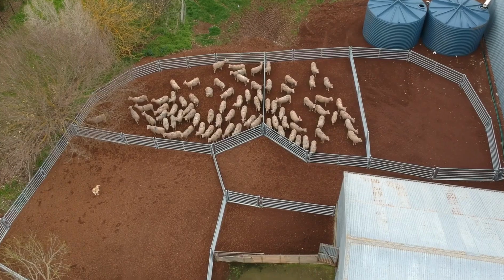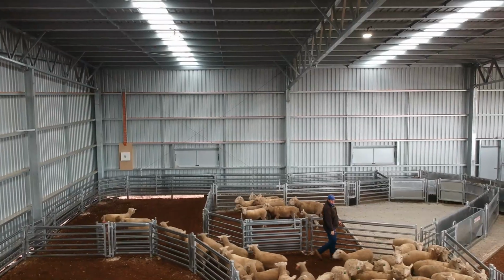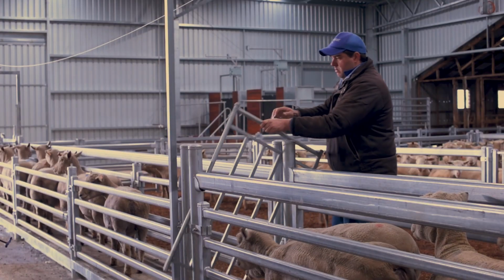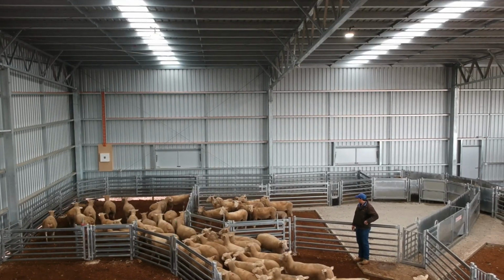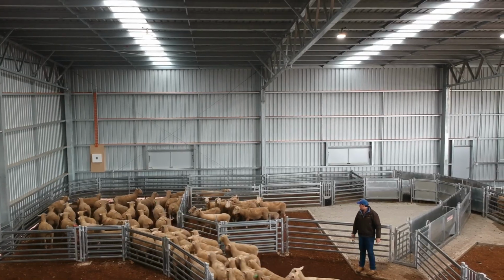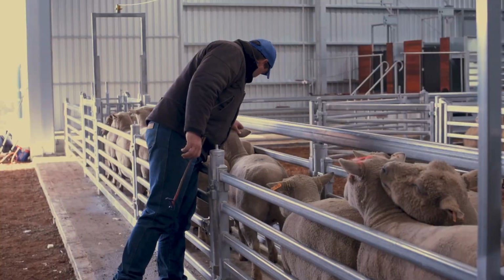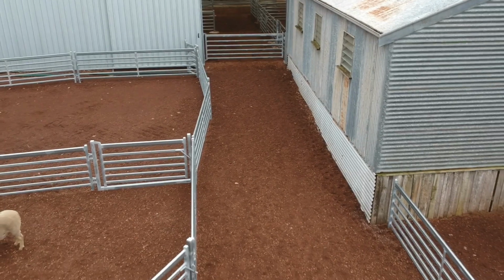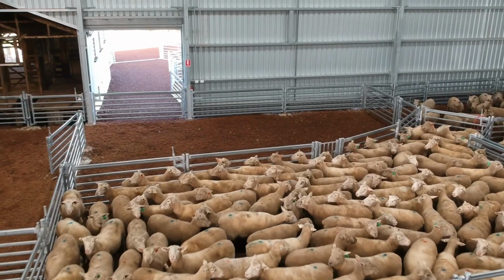Commander Ag-Quip Sheep Yards and Shearing Modules- Mortlake, VIC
A set of sheep yards and shearing modules installed in Mortlake, VIC

Commander Ag-Quips priority is that every project is worked through with the customer, understanding their operations, needs and existing infrastructure to offer the ideal solution, whether it be stockyards, shearing shed fitouts or both.
With both portable, semi-permanent and permanent options for most projects, our clients have the flexibility no matter their operations.
Using only 100% Australian steel products and parts, Commander Ag-Quip believes in durable, heavy-duty, affordable equipment built to last and simplifies operations to run more efficiently.

Client requirements and needs for the project were:
- Create a good flow of sheep through the yards without sheep work
- An effective yard design to draft on his own, requiring a good lead up and good placement of man gates.
- Extra sheep holding area outside as semi-permanent set up for possibly moving in the future and ability to change the design layout
- Working capacity of 900 head
- Working with shed builders to design a complete handling facility

The main features of these sheep yards are:
Guillotine gate in race
Tumble swing gate in race
Spring latches throughout yards
V sided draft
Access gates with dog flaps

The main features of the shearing modules are:
2 stand modular setup
Slide swing gates
Easy install and removable plastic grating, reducing noise and light